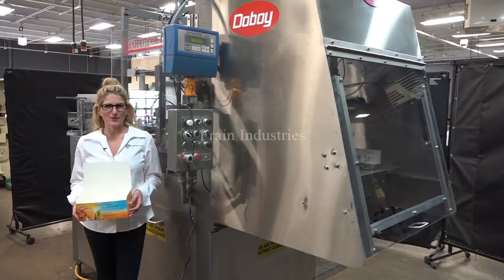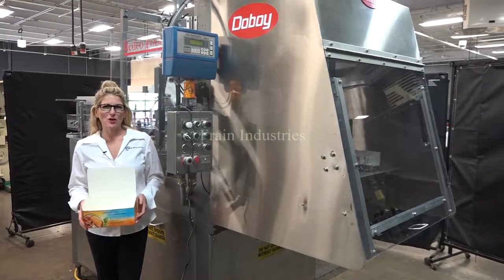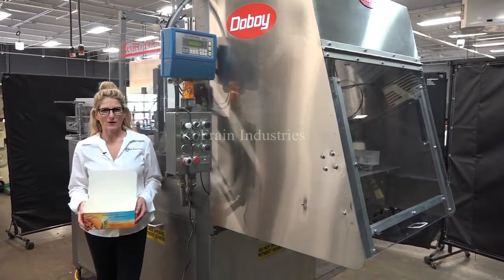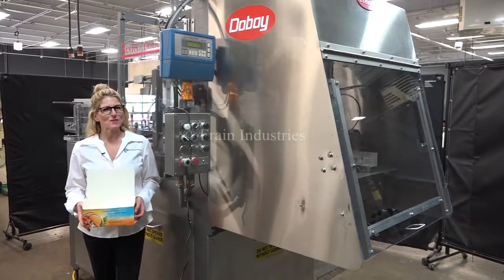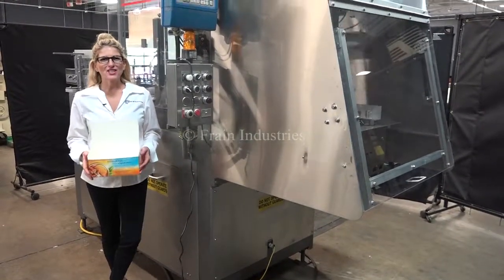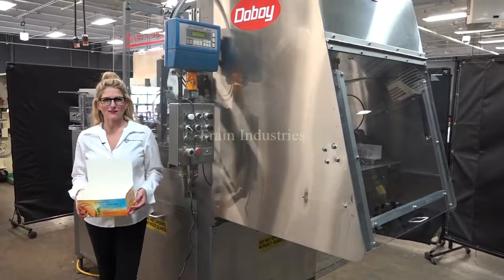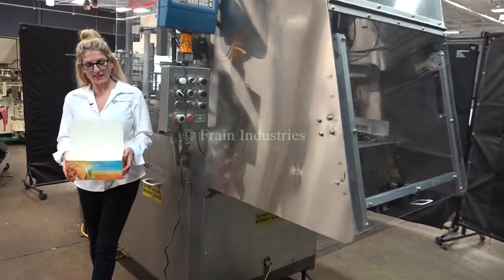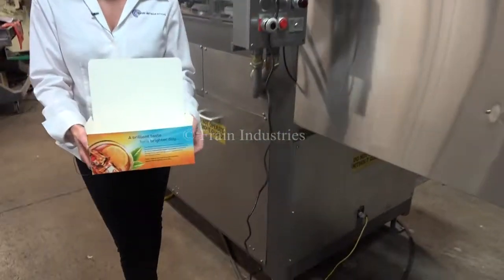Doboy Model 751 Automatic Single Head Tray Former Demonstration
Doboy, Model 751, automatic, single head, tray former. Rated from 10 to 60 trays per minute -  depending on materials, application and machine configuration. Tray size range: 4" to 20" in Length; 3" to 17" in Width; 1" to 6" in Height. Equipped with 36" long powered blank tray magazine, (3) suction cup vacuum recipicating pick-in-place, single mechanical tray forming head, Nordson (3) gun hot melt glue system and hooded seal area with lexan lift-up access safety door. Control panel with touch pad controller, manual / auto switch, vacuum on / off switch, push button forward / stop and E-stop. Mounted on heavy duty base frame.

OAD: 130"L x 69"H x 92"H